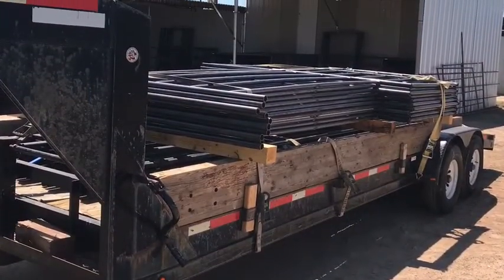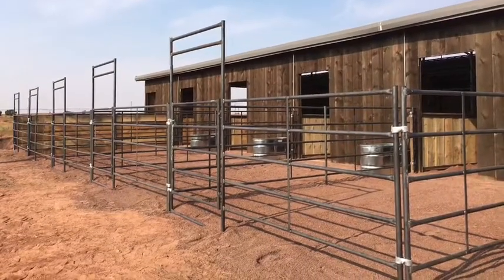DIY Horse Stalls ..... Barn Build Part # "DONE"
So we finally finished our barn build, thats our story at least and we are sticking to it. From now on any new videos of the barn are "upgrades". We finished our horse stalls this last weekend and the horses are in the barn with the rest of our animals. First we had to hang our doors we had, once that was complete we finished up a few last minute welds to get the supports ready for the rough cut pine we wanted to use in our stalls. Once we finished up on the inside we installed some pre fabricated exterior stalls. Before we could let the horses in we added some sand mix in the stalls to make clean up easy and a comfortable base for the horses. Once it was all done the horse came in and love it. They rarely go outside of the barn in there exterior stalls and we all feel like we are living the dream having all our animals in one area.

Thank you for watching, if you enjoyed this video please like and share, if you want to see more of our projects or some DIY videos we have coming up please follow.